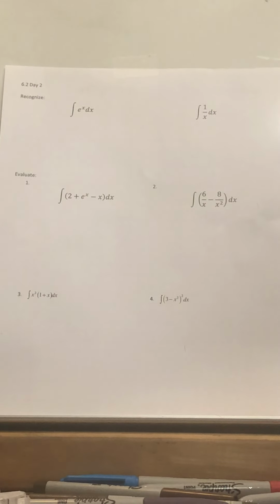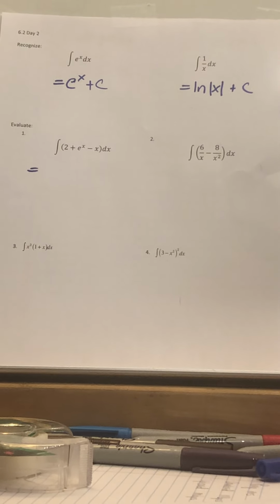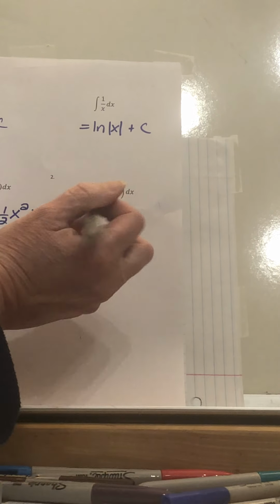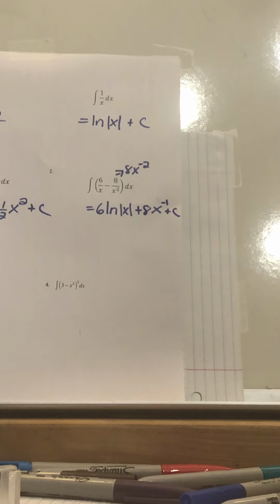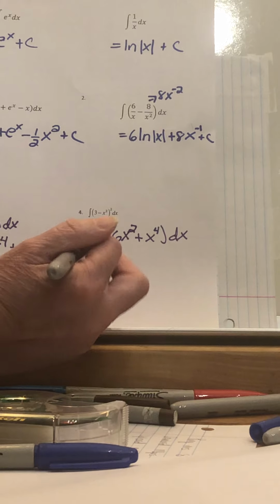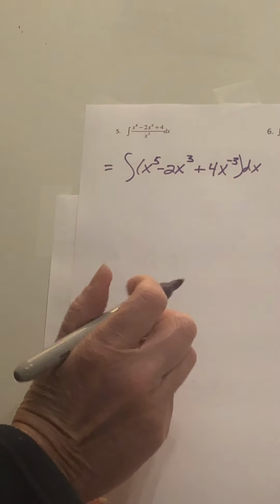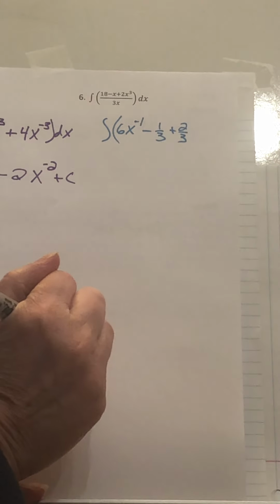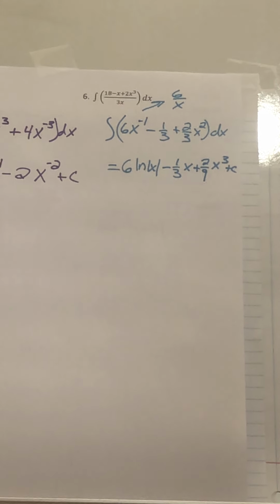6.2 Antidifferentiation Day 2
Incorporate exponential, logarithms, and simplifying before anti-differentiation.